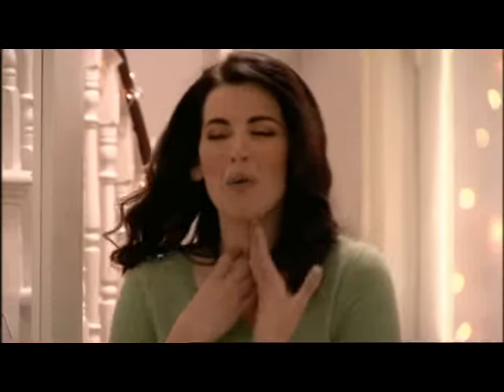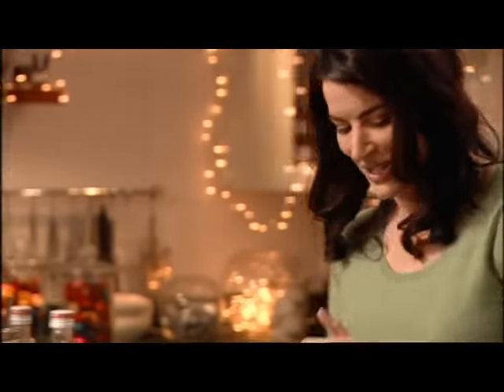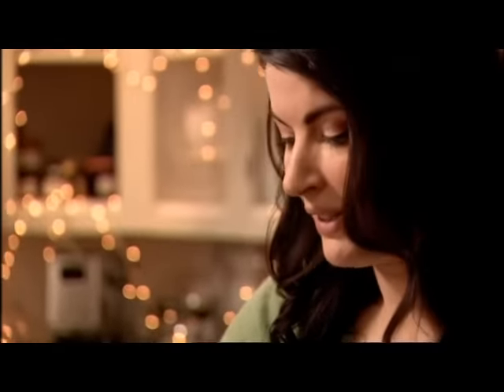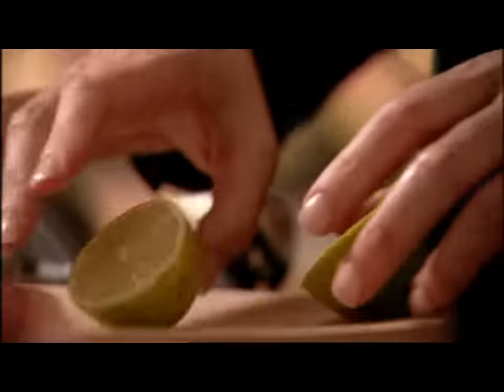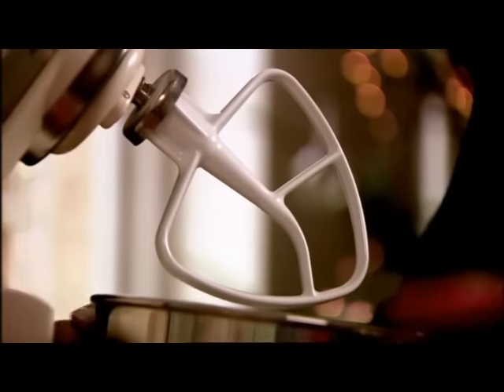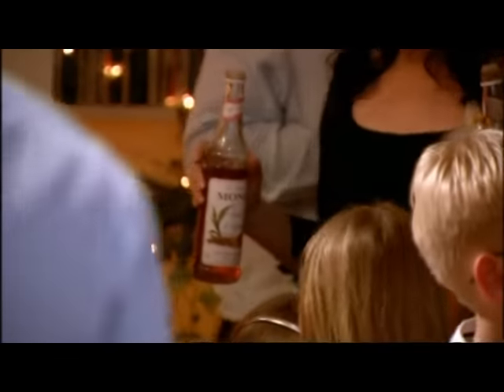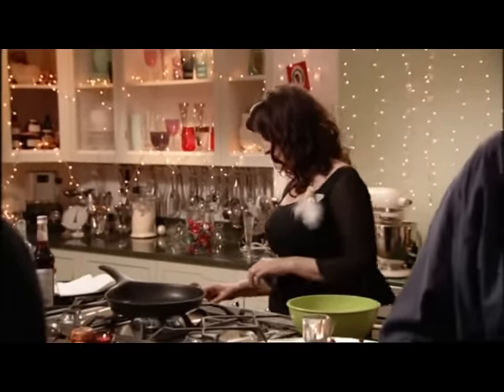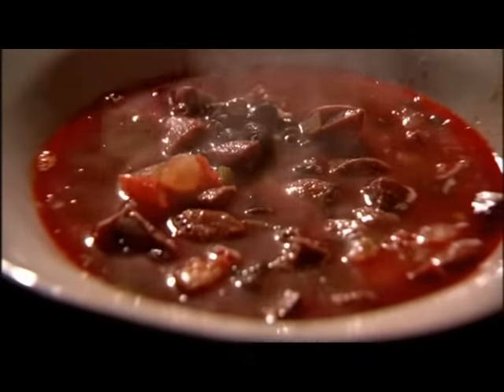Nigella's Christmas Kitchen: The Stocking Filler (S02E02)